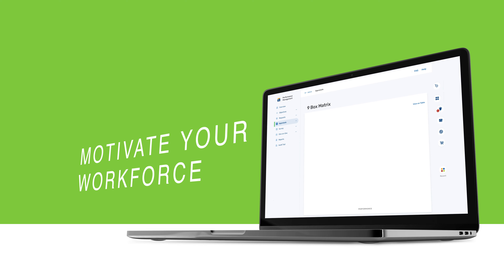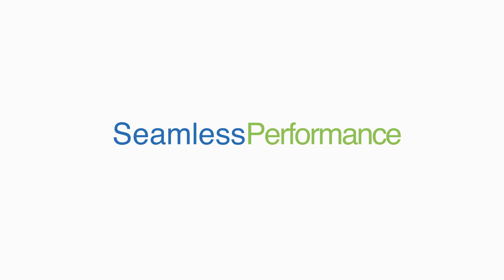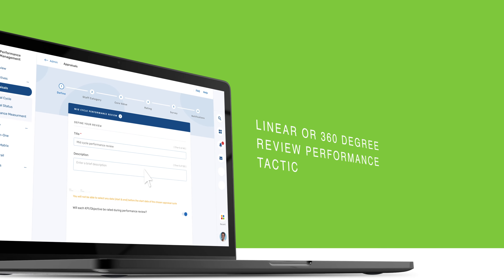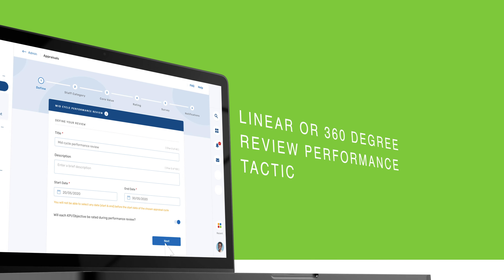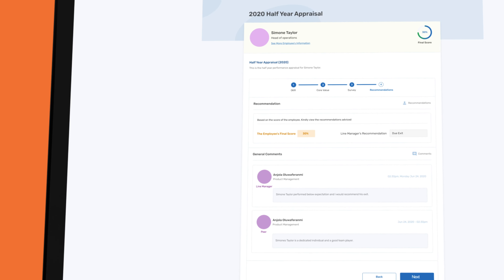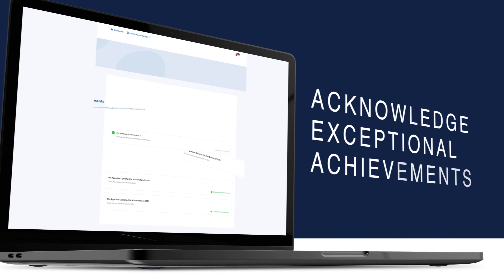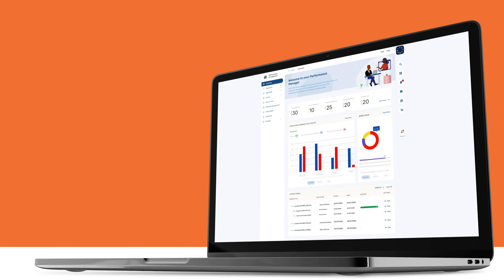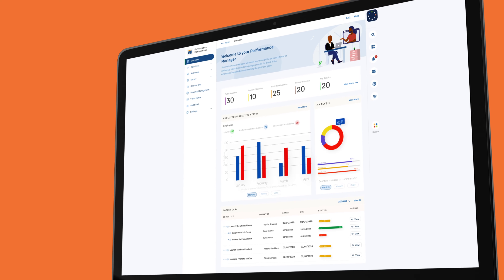Introduction to SeamlessPerformance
SeamlessPerformance is a performance management system from SeamlessHR that helps organisations increase productivity by ensuring that individual and team goals are aligned to the company’s objectives.